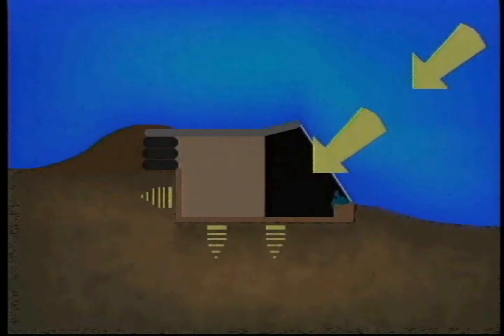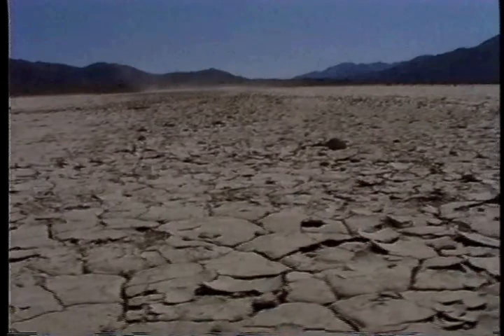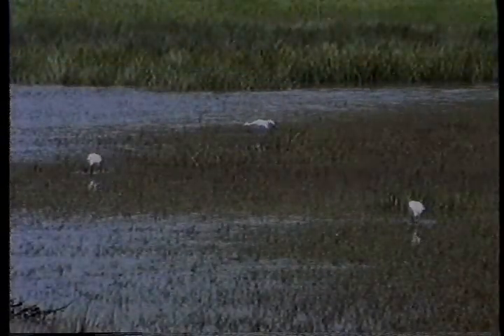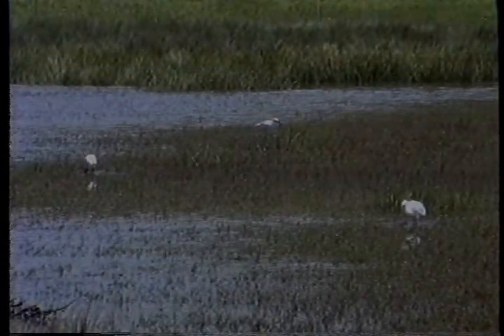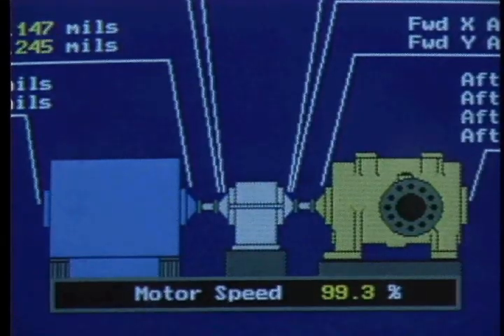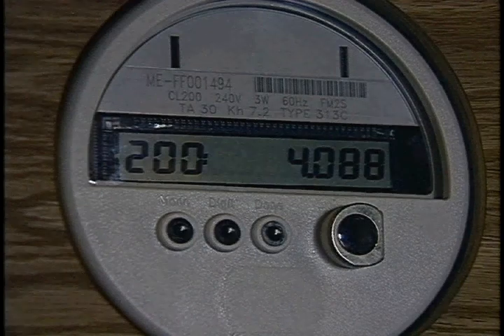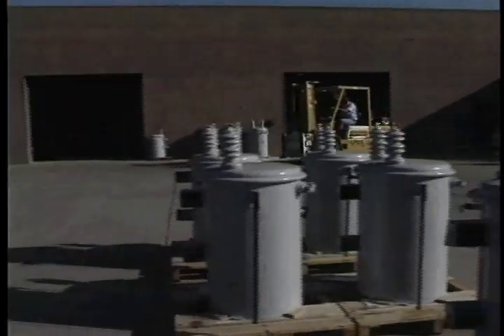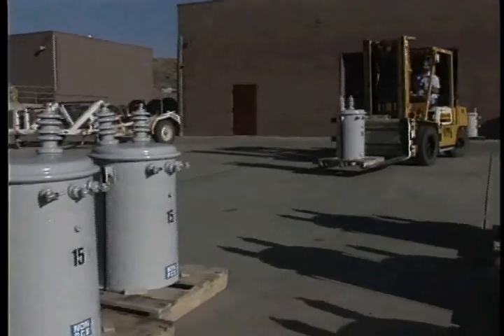Sustainable Architecture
Explore planning and design; basic building design; embodied energy and resource use in buildings; heating, cooling and ventilation; lighting; infrastructures; and a holistic, or complete, view of the whole building and design process. This program has interviews with Robert & Diane Gilman, Amory Lovins of Rocky Mountain Institute and Mike & Judy Corbett of Village Homes. You'll also hear from professors of Vernacular Architecture, Sustainable Design and Community Planning, an Indoor Environmental Quality Specialist, two Solar Architects, a General Building Contractor, a Landscape Architect and two other Architecture Professors. 38 min.